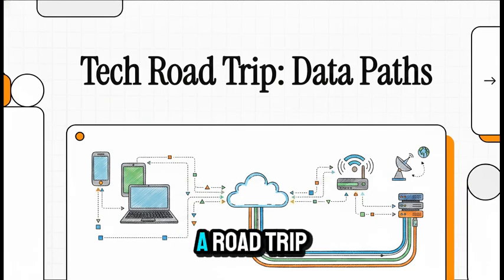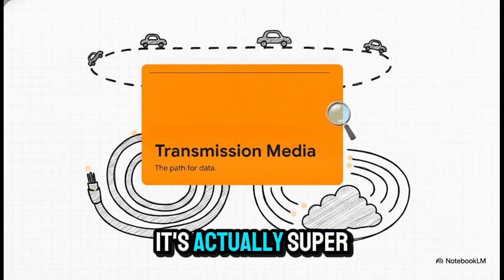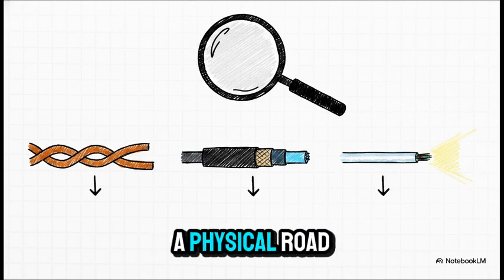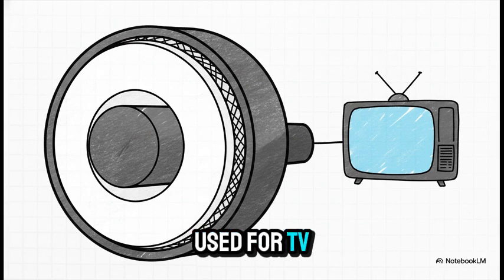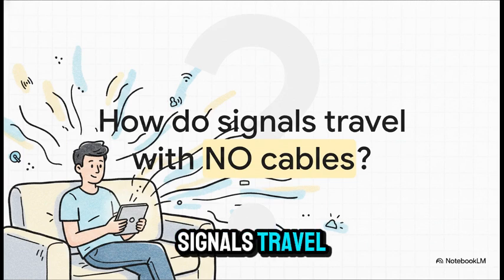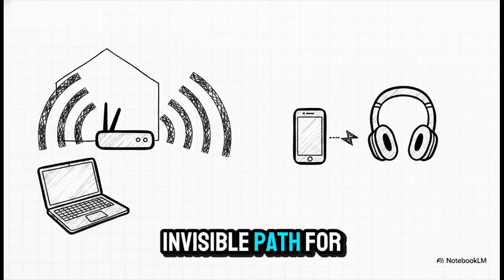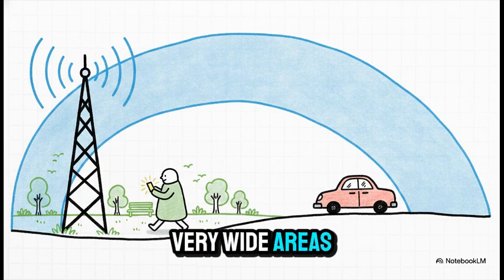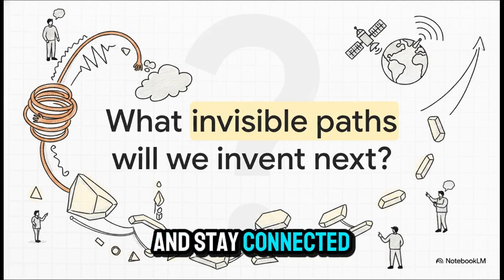Transmission Media For Beginners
This video is cretaed using Google NotebookLM. This video is intended to explain in a simple way to kids 7 to 12 years old about transmission medium used by a computer network. Hope you learn something from this video.